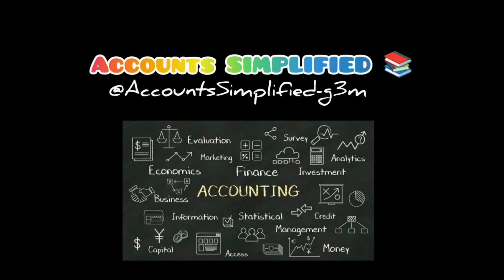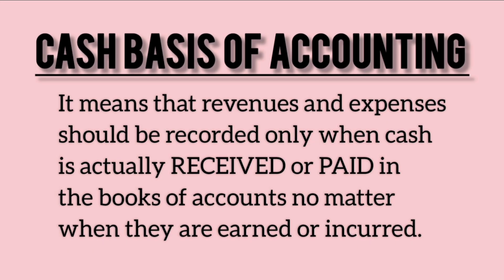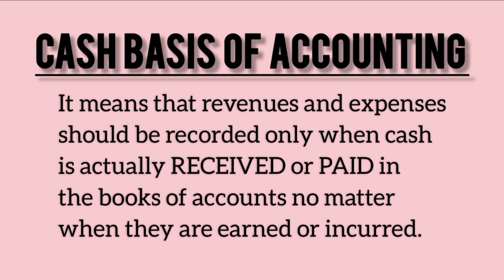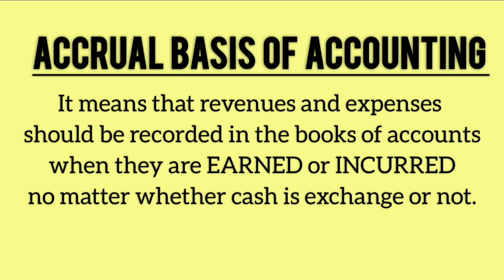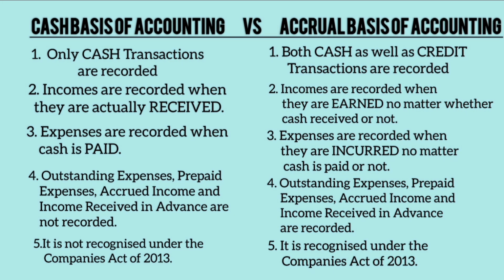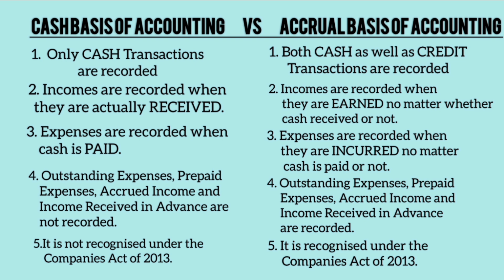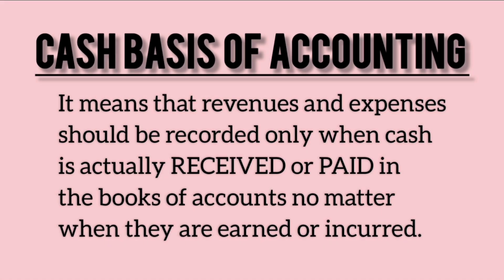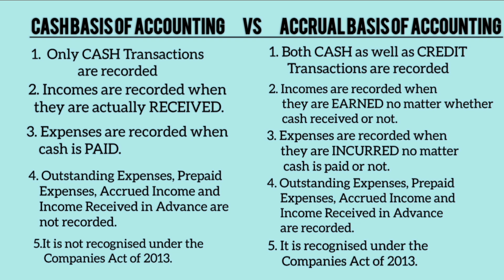Basis of Accounting : The backbone of business, accounting explained.